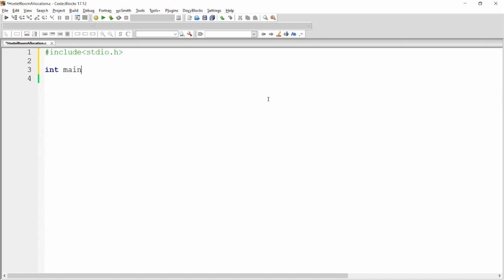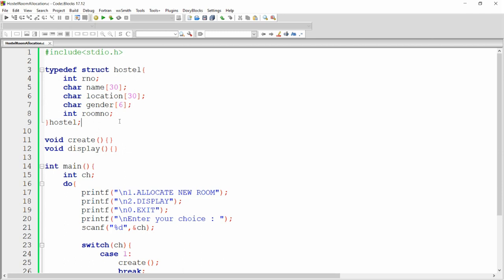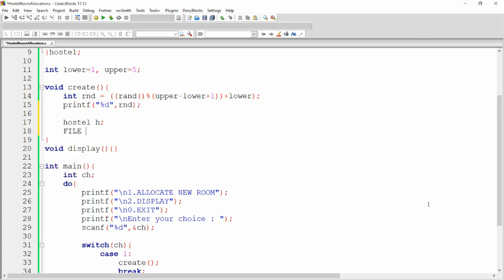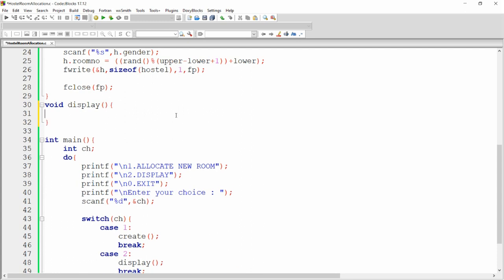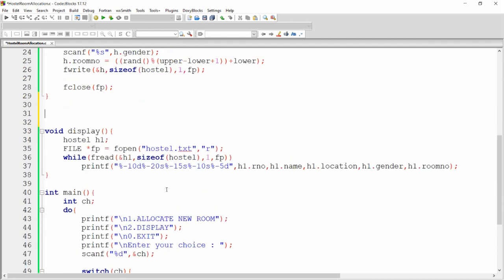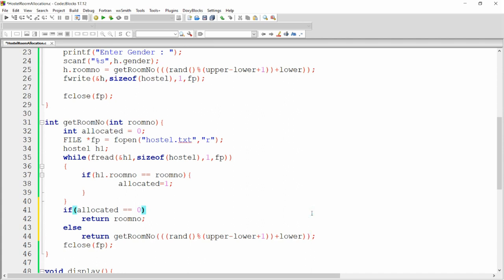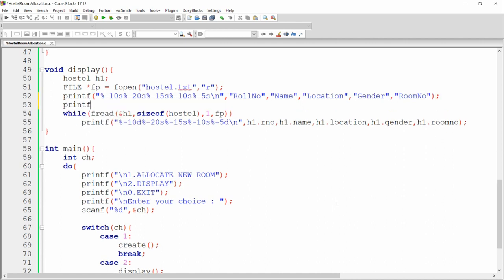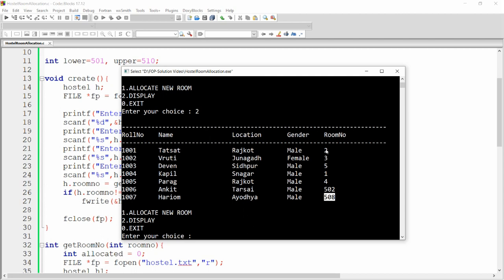Hostel Room Allocation System in C - File Handling - Random & Unique Room Allocation -Practical Demo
This video demonstrates how to create the hostel accommodation system in c. This video demonstrates how to develop c program to random and unique allocate room to hostel students. It's a random, unique room allocation system which provides the range of room nos.